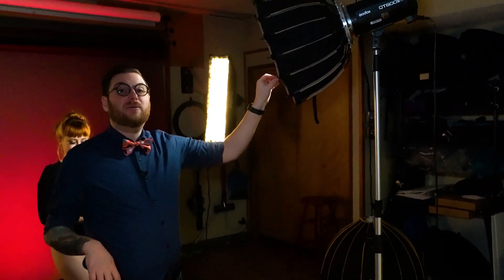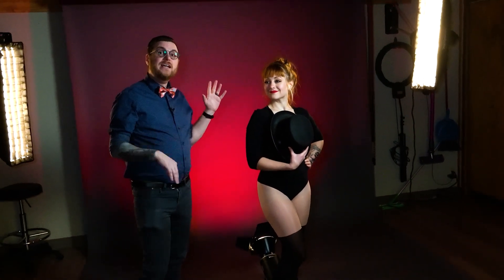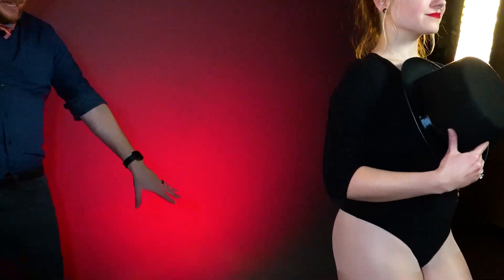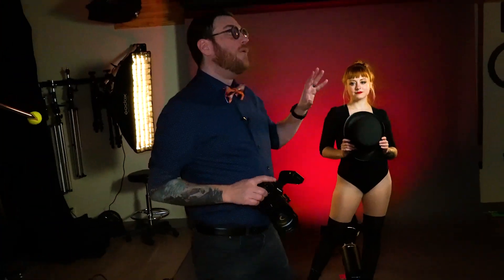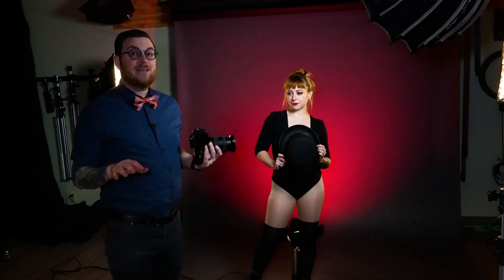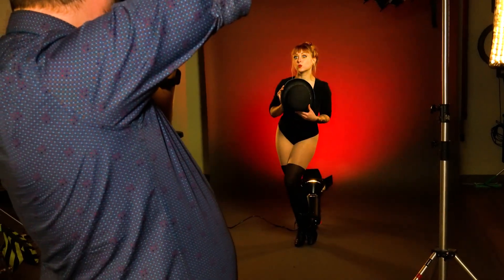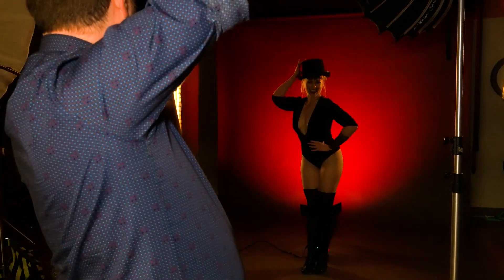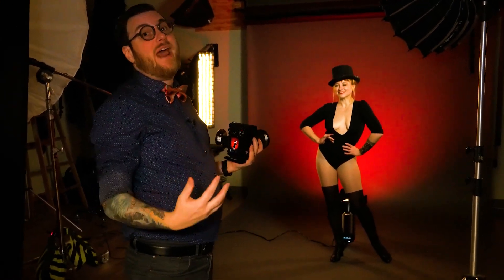BTS - Cabaret Photoshoot w/ Gels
Behind the Scenes Cabaret Photoshoot with Gels!  See the set-up, settings, and tools used to create this series of promotional images.

Model: @themissnickieb